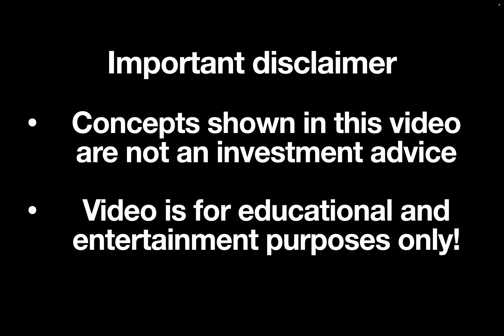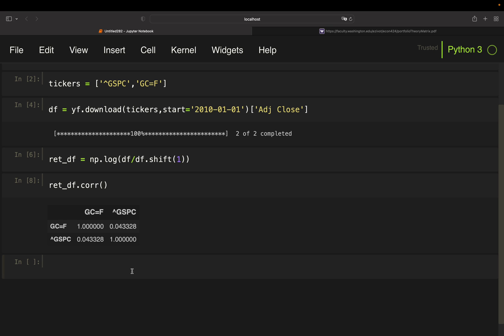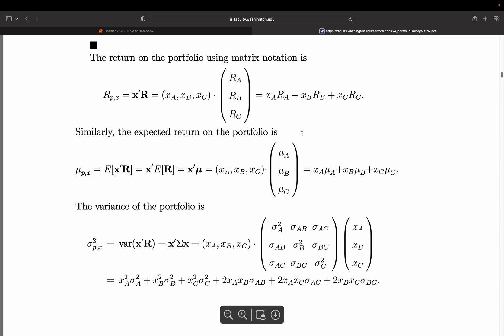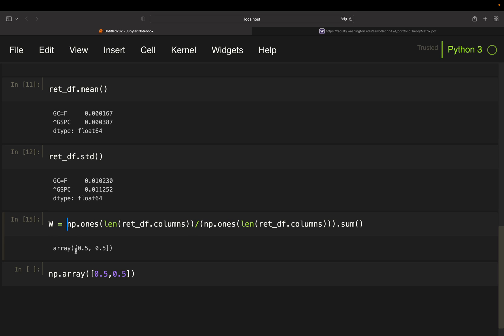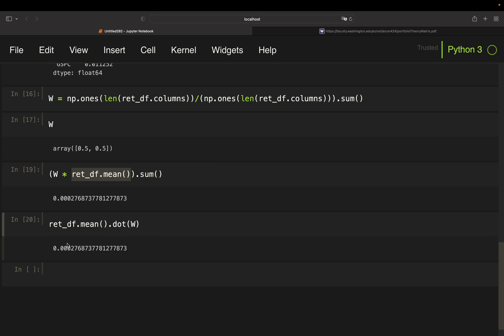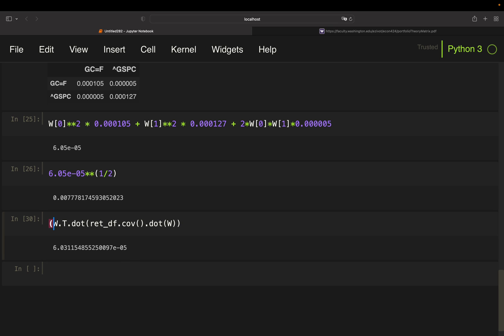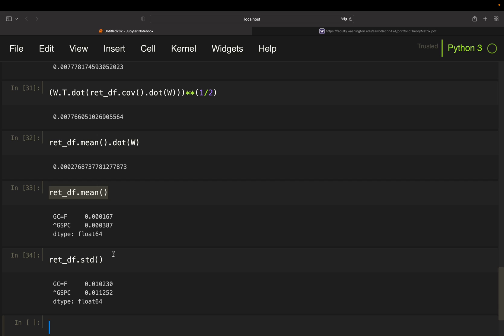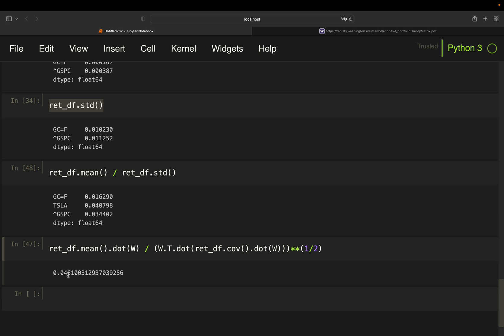PORTFOLIO THEORY with MATRIX ALGEBRA using Python PART I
In this video series we are constructing an optimal portfolio out of risky assets using Matrix operations. This series is inspired by the University of Washington and is also referring to the script in the video.

In this part I am going over the key matrix operations needed to calculate expected return and risk of a portfolio with equal weights. In the next part we are optimizing those weights with the objective of the highest risk adjusted return (Sharpe Ratio).

AND SUB IF YOU ENJOYED :-)

00:00 - 00:29 Intro/Disclaimer
00:29 - 04:36 Data/risky assets
04:36 - 09:35 Portfolio return/flexible weights
09:35 - 14:33 Portfolio variance/risk
14:33 - 17:00 Comparing Portfolio with components
17:00 - 18:12 Three (or more) assets
18:12 - 19:22 Optimization problem